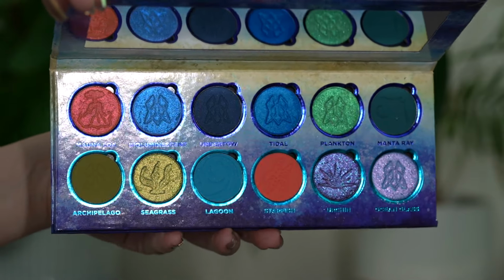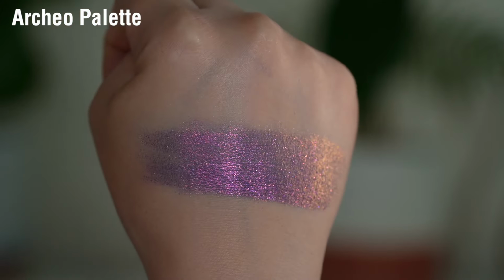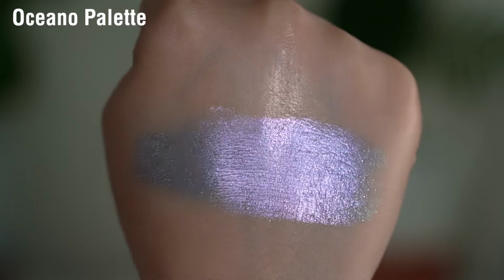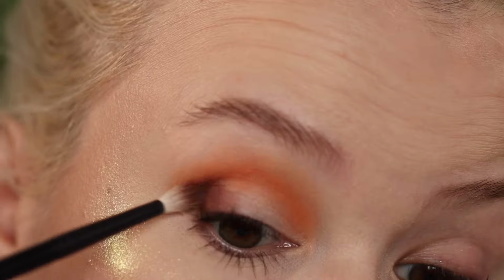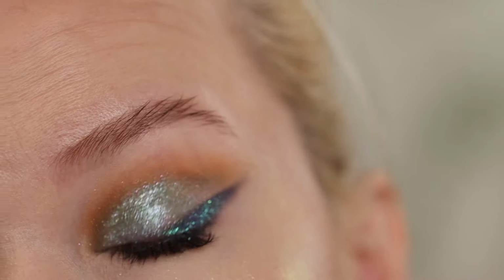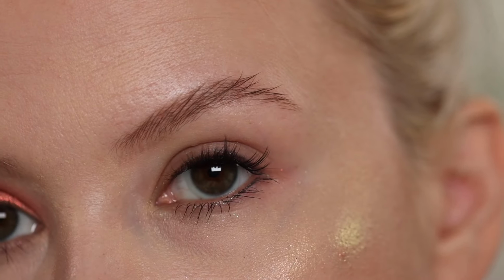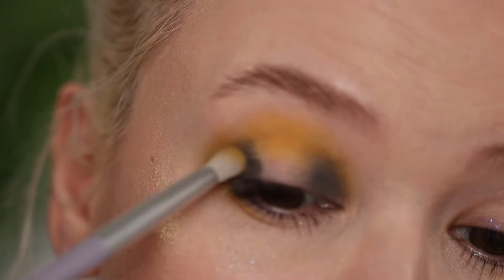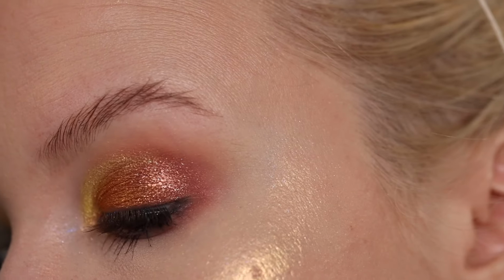Clionadh Cosmetics Archeo, Paleo and Oceano Palettes! Detailed Swatches, Comparisons + 6 Looks